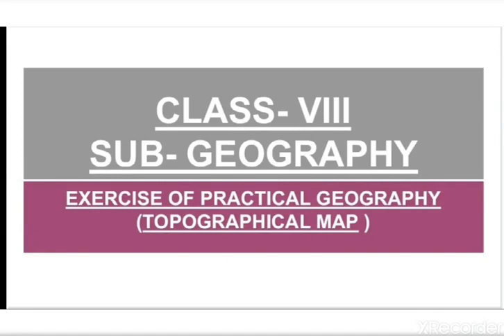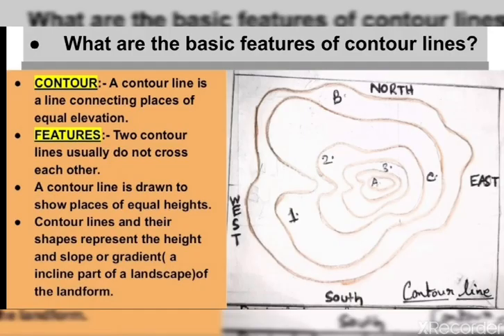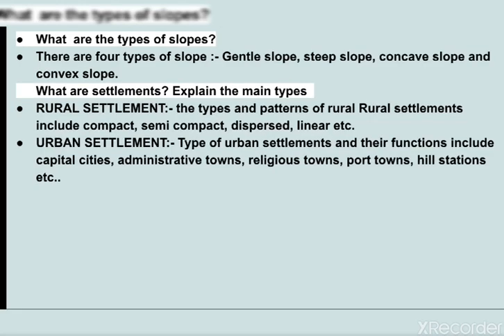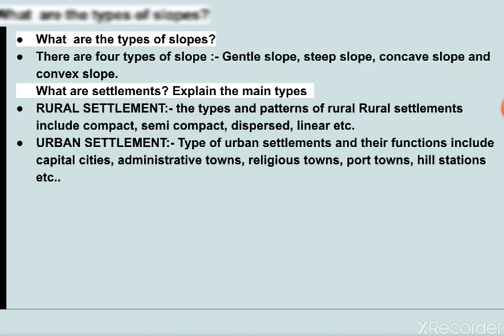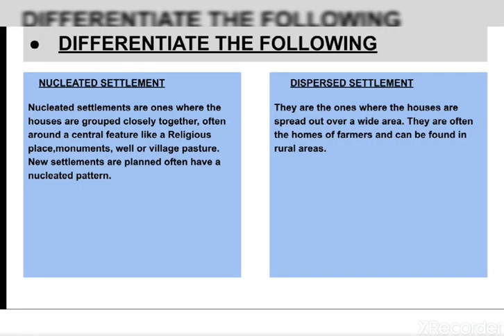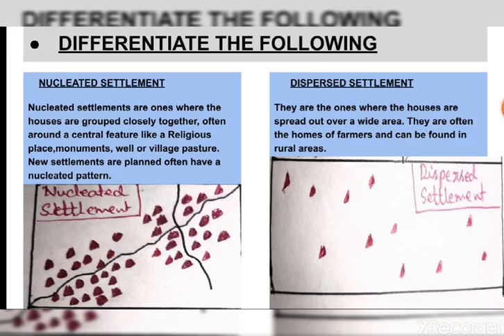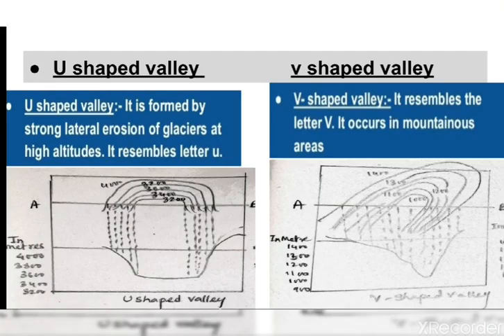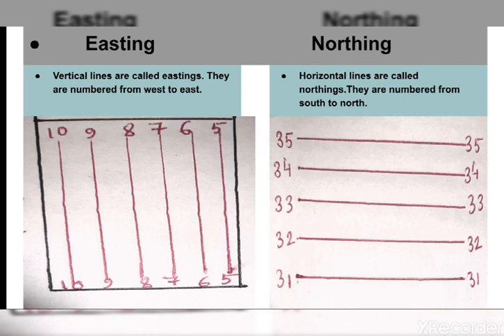Class 8 GEOGRAPHY review of chapter 1